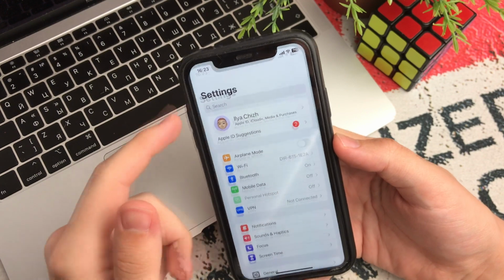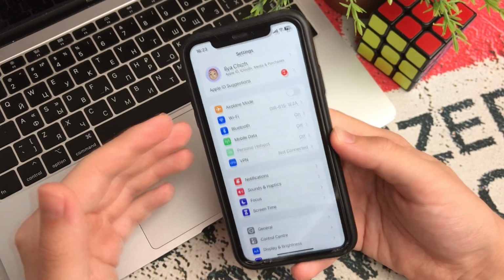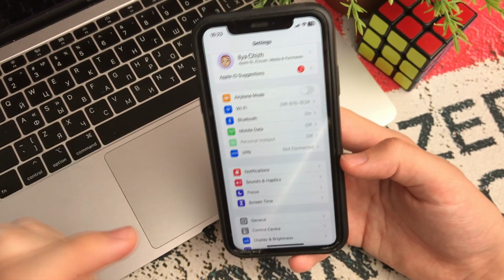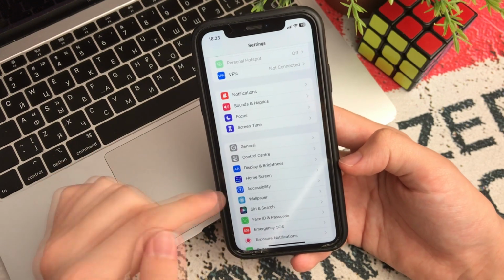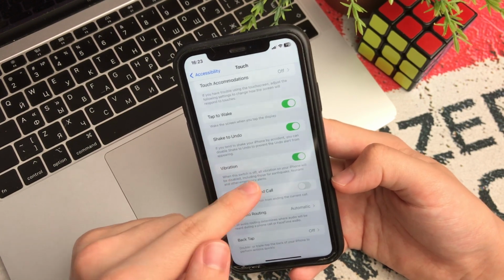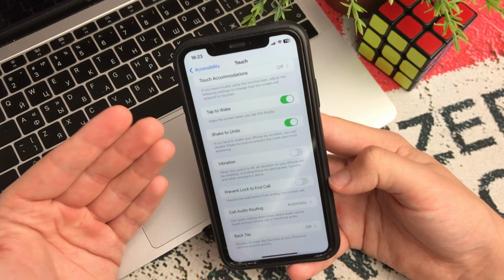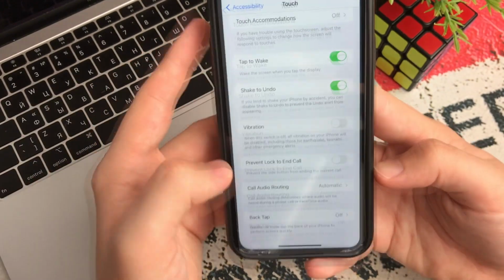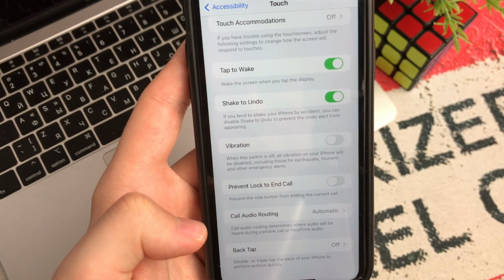How to Turn OFF Vibration on iPhone | Top iPhone Features 2023